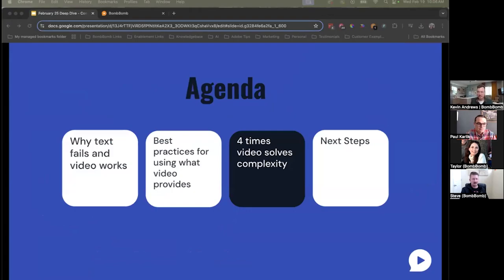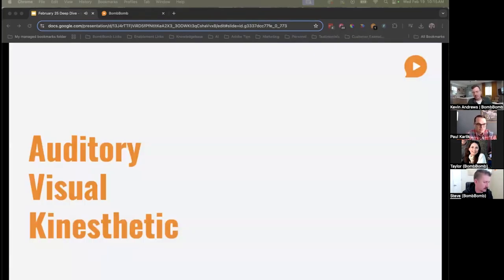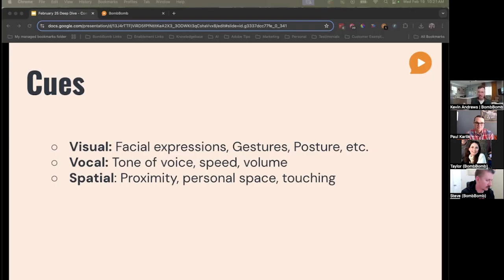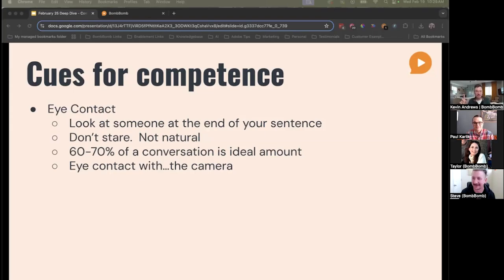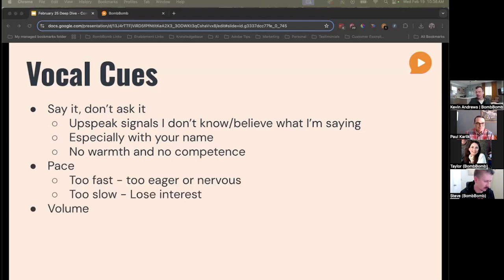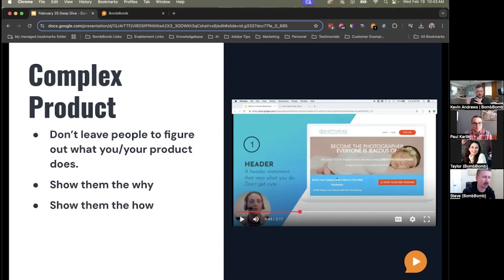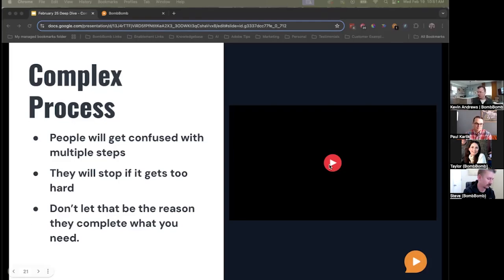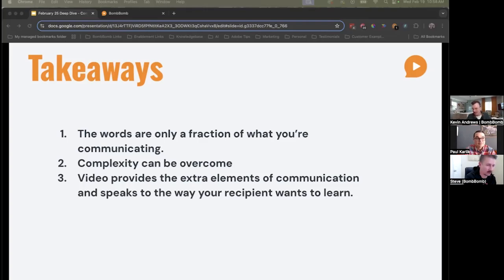How to Sell Complex Ideas and Products with Video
In this webinar, we cover how to sell complex ideas and products through video. You'll learn:

- how to engage visual, auditory, and kinesthetic learners
- how to appear both competent and likable
- how to use screen recording tools to address common questions